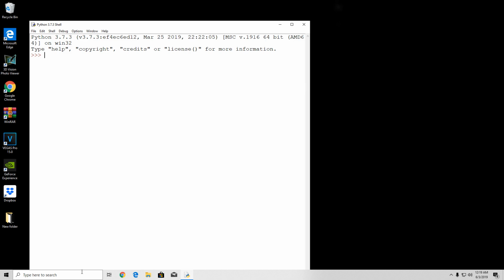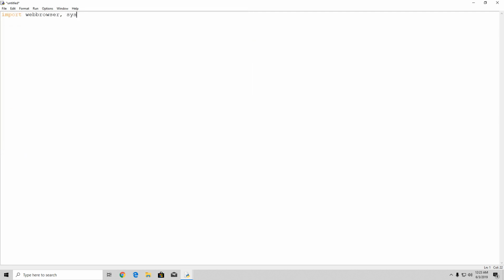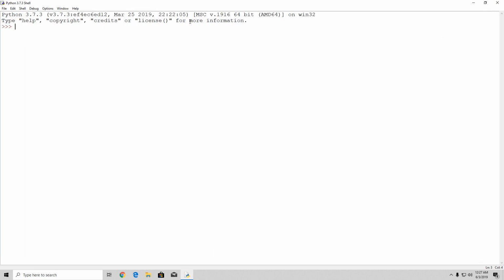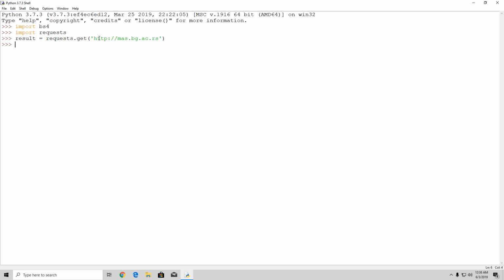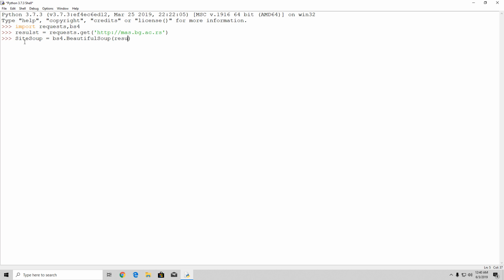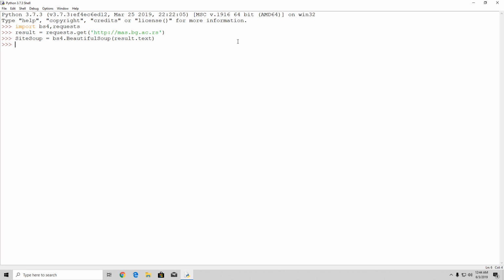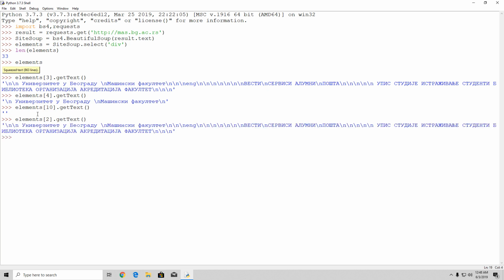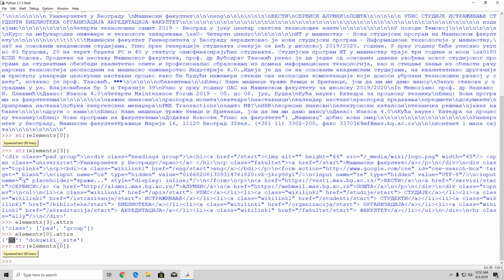12.3 - Interacting With HTTP - BeautifulSoup